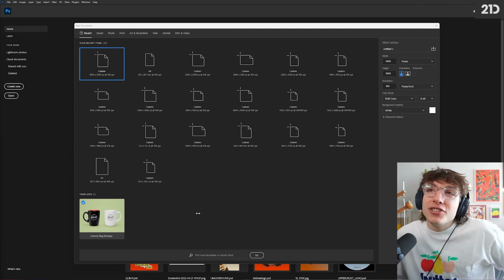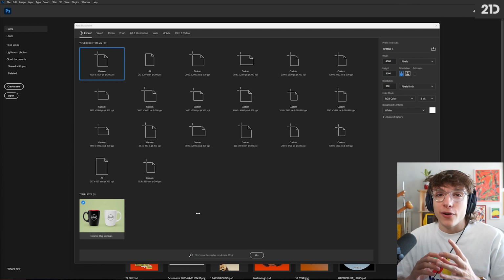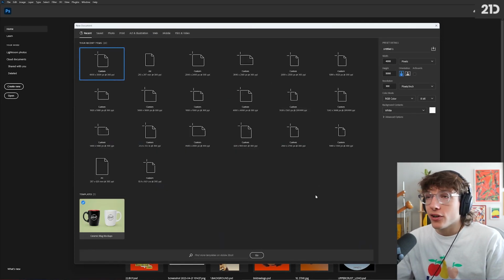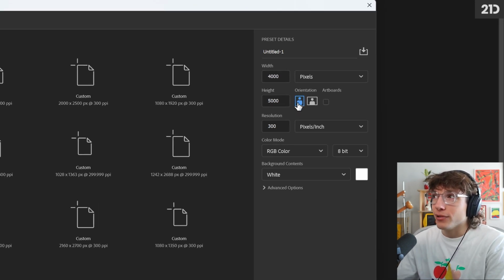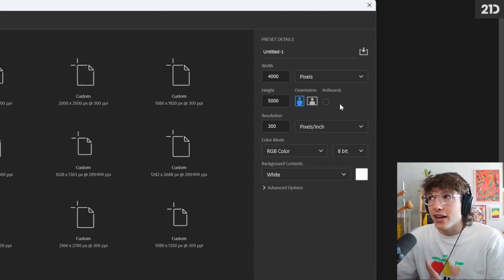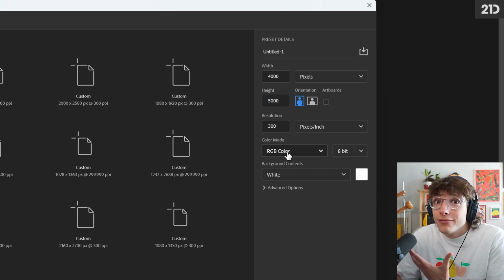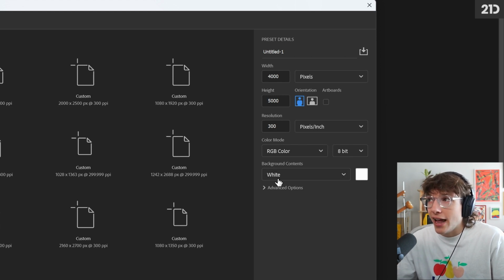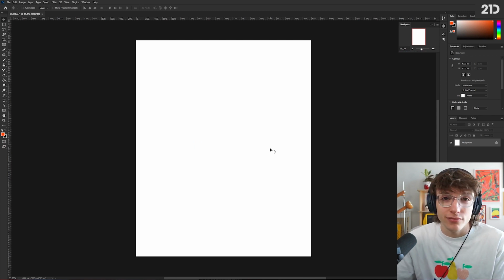Beginner's Guide to Graphic Design: Part 6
Check in tomorrow for the next episode of Beginner's Guide to Graphic Design! :D

The easiest way to learn about Photoshop is to start designing something!

You’ll have a blast with Elliot in a fun warm-up exercise to familiarize yourself with the Photoshop workspace and its user-friendly tools.

He’ll teach you about file setup for both web and print, composition techniques using grids, blending modes, filters and lots more fun stuff!

By the end of this lesson, you’ll have a basic design skill set under your belt! Awesome!

Your Instructor:
Elliot Ulm is a freelance graphic designer and YouTuber from Australia, with clients like Adobe. He is known for his comedic personality, humorous videos and bold designs.

Discover how easy and fun graphic design can be, as you follow along with Elliot step by step!

Despite what people may say, designing in Photoshop doesn’t have to be intimidating—if you have the right teacher!

In this engaging course, Elliot will teach you everything you need to know to start out, equipping you with core design skills to fuel your creativity!

You’ll breeze through super easy lessons, each building on another, covering key concepts and techniques that you can put to use immediately on your first poster ever! Exciting!!!

Look forward to mastering Photoshop’s essential tools and functions, working with fonts and colors to create eye-catching designs, grasping the fundamentals of design theory, and discovering Elliot’s best practices. PLUS, you’ll also enjoy fun homework exercises to implement all you’ve learned!

If you’re a complete beginner, this course is for you!
If you’ve never touched Photoshop in your life, this course is for you!
If you don’t know how to draw, this course is for you!
So what are you waiting for? Let’s jump right in!